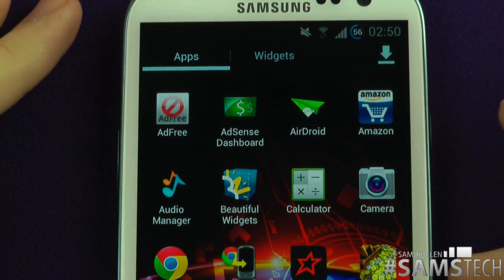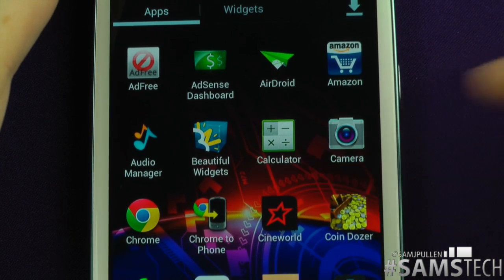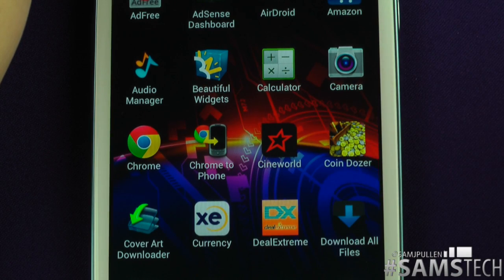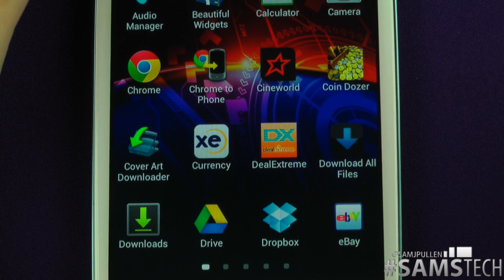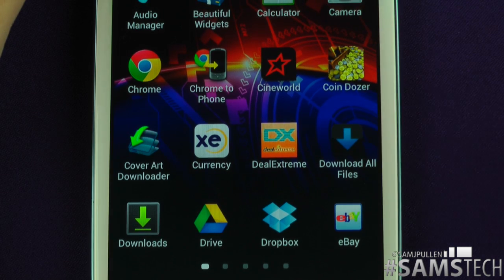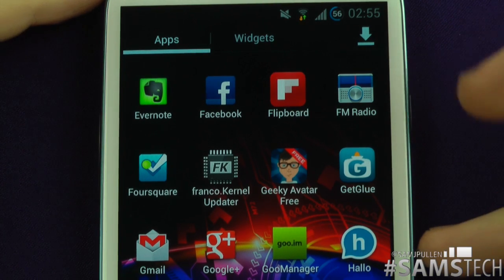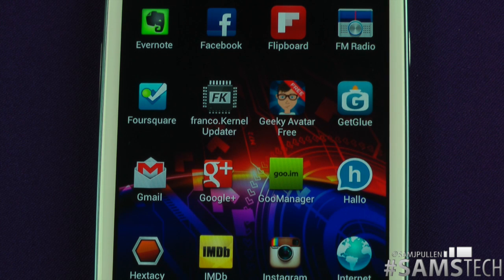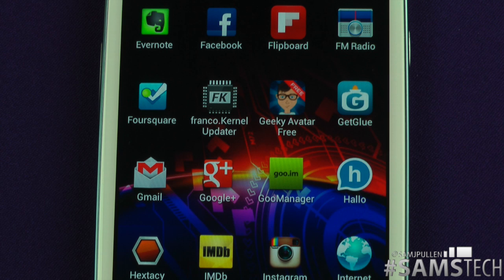Whats On My Android Part 1 of 3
I have made this into 3 parts - I will also upload the FULL video separately if you fancy watching the full 27min at one time :)

Check out Amazon via Sam's Tech!